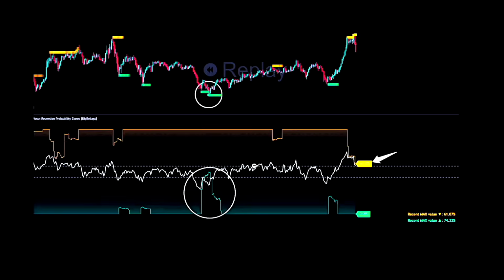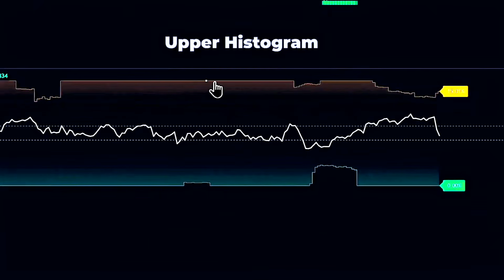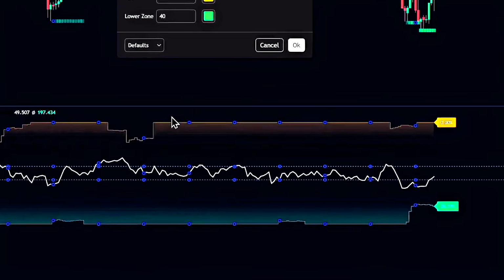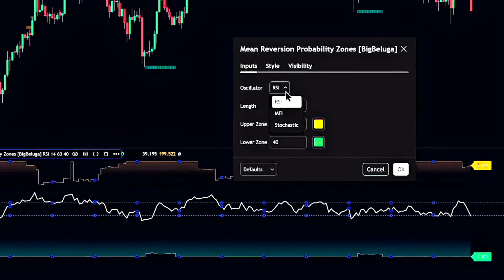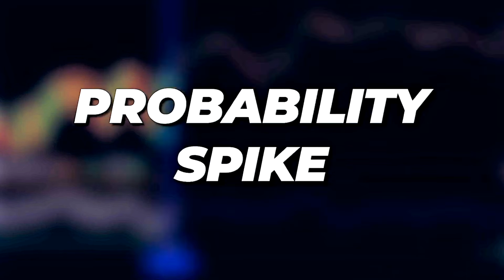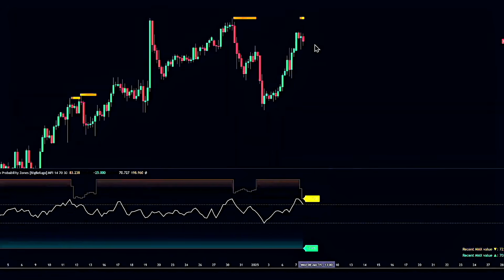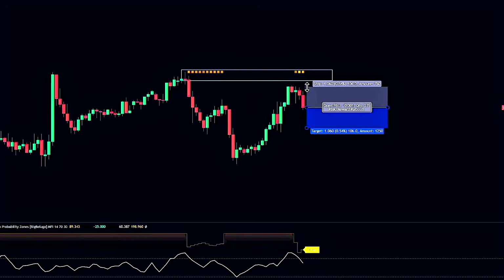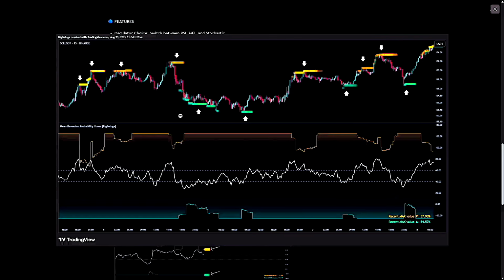This Reversal Strategy Finds Trend Exhaustion Before Reversals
🚀 Most traders enter reversals too early… or too late.

In this video, I’ll show you a powerful Mean Reversion strategy that identifies statistically stretched price zones before major reversals happen. This helps you avoid emotional trades, stop chasing price, and catch cleaner entries with defined risk.

If you trade crypto, forex, stocks, or indices — this strategy can completely change how you approach trend reversals.

• How Mean Reversion Probability Zones actually work
• How to identify trend exhaustion before reversals happen
• High-probability Buy & Sell entry confirmations
• Best settings for scalping, day trading, and swing trading
• How to avoid fake reversals and weak setups
• Real chart examples with full breakdowns

🔗 Essential Resources

• Identifies overstretched market conditions
• Helps avoid emotional chasing and late entries
• Uses probability-based reversal logic
• Works across multiple markets and timeframes
• Clean chart analysis without unnecessary clutter

🎥 Watch till the end for real chart examples, exact settings, and confirmation logic.
💬 Comment “REVERSAL” if you want the zone settings I use.